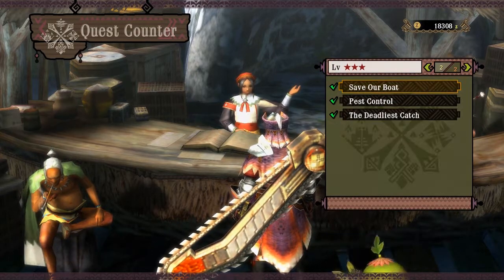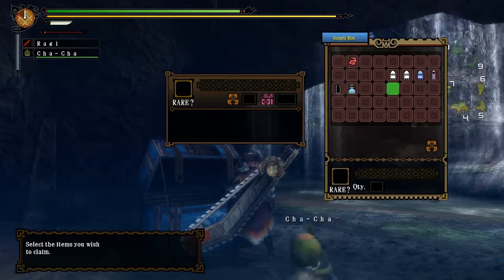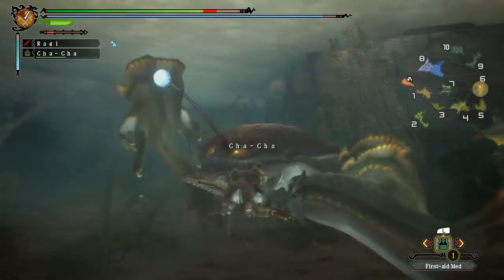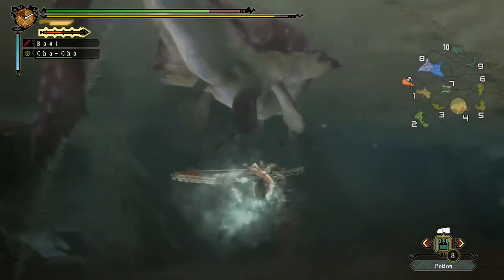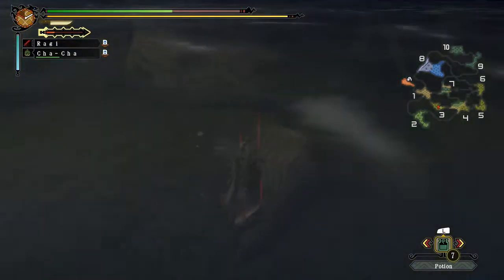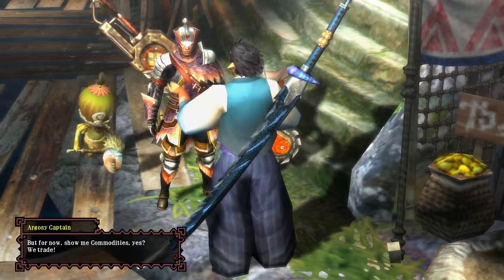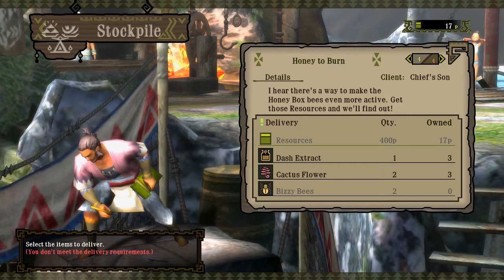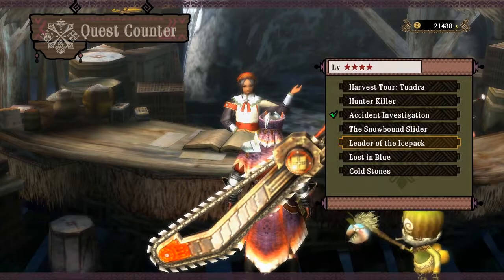Let's Play Monster Hunter 3 Ultimate: Part 10 - Don't Get Gobul'd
What kind of angler fish doesn't even need its lure to bring in prey? A Gobul, that's what kind! Swim fast or that vacuum torrent will suck you straight into the biggest gob you've ever seen! I bet it could yawn and win a nearby hotdog eating contest on accident.